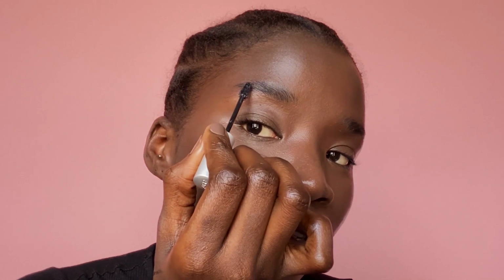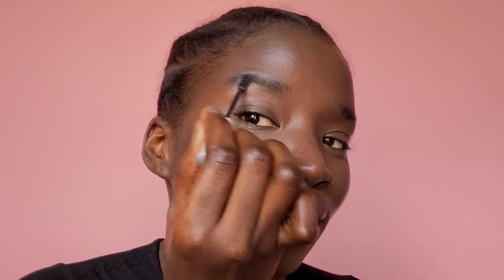How To Get Boosted Eyebrows Instantly + Over Time with Brow Defining Boost by Rodan + Fields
So simple, so browerful. Our 4-in-1, new Brow Defining Boost creates 2x fuller + thicker brows instantly with fibers + buildable coverage in 4 flexible shades for looks from natural to bold. Featuring our proprietary Lash Boost Technology + other key ingredients, your natural brows are nourished to appear fuller + thicker over time, too  – even without product on. Watch how quickly + easily your eyebrows can be transformed with Rodan + Fields. 71% of users tested would replace their current brow product! Find your perfect shade + get boosted to be browerful today. Our model, Seynabou wears shade: Black.